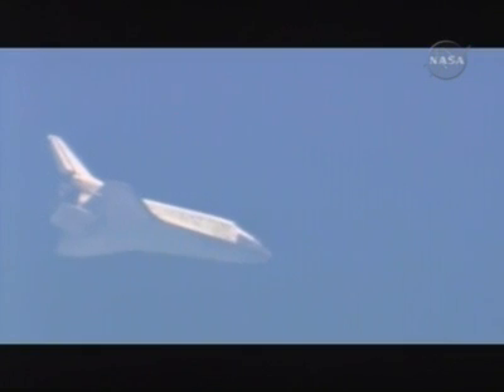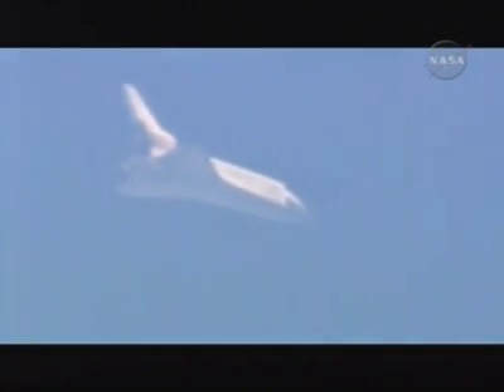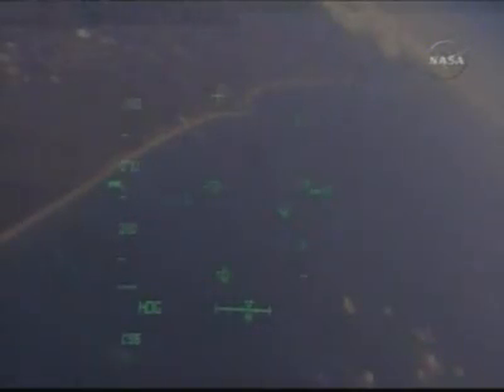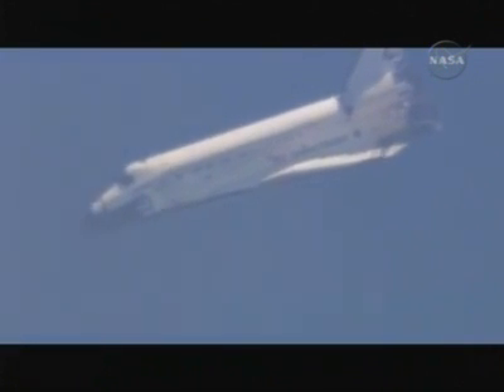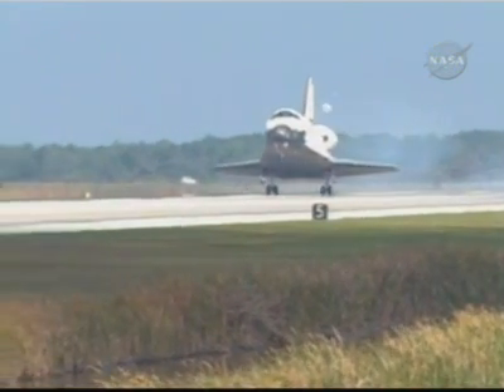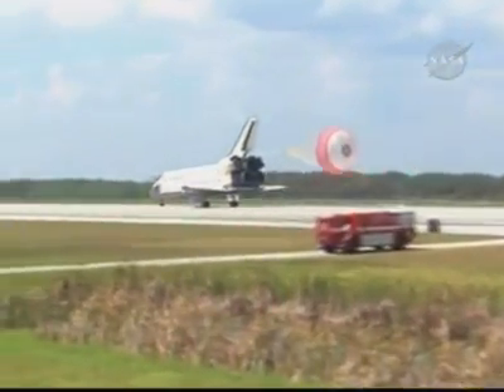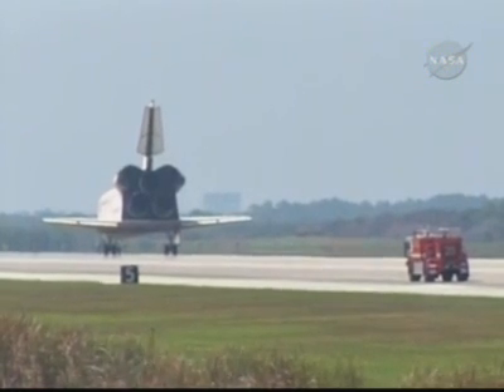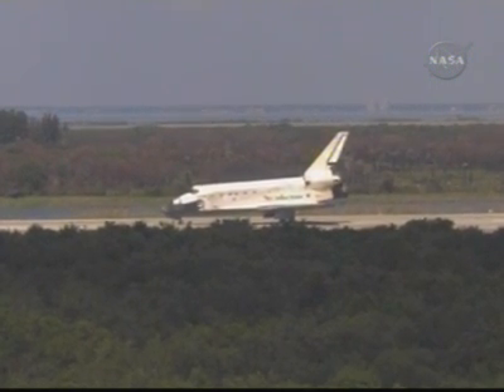STS-124 Space Shuttle Discovery Lands @ Kennedy Space Center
SPACEARIUM.COM - Space Shuttle Discovery lands at Kennedy Space Center following a successful mission to deliver the Japanese Kibo laboratory to the International Space Station. For more spaceflight news and multimedia, visit The Spacearium,